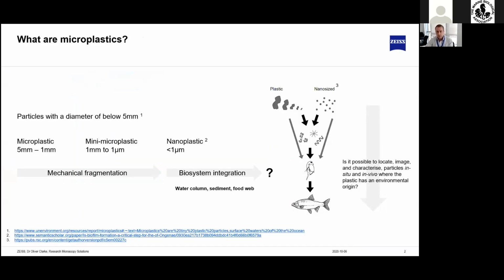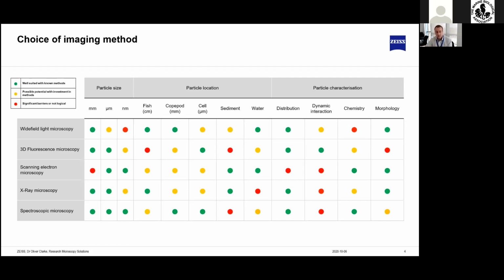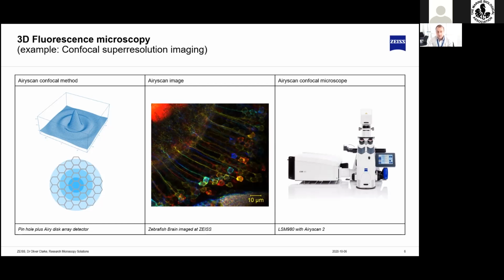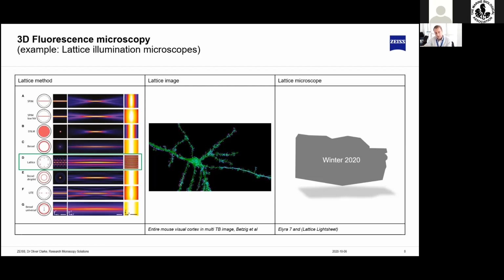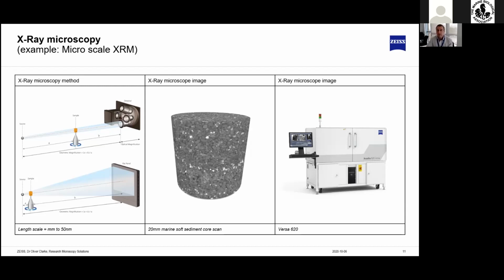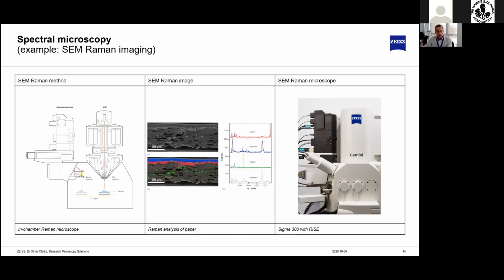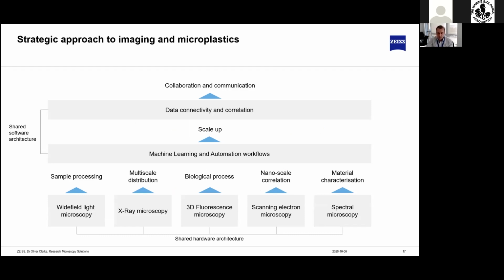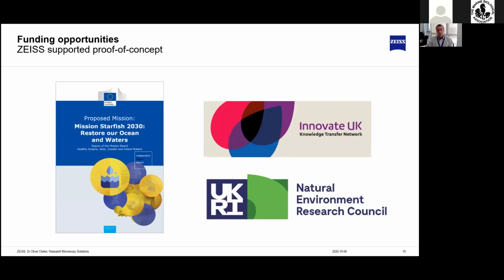Marine Biology Live Session. Oliver Clarke. Microplastics - exploration of potential image methods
Dr Oliver Clarke of Zeiss UK explores five imaging methods to examine microplastics.  Widefield light; 3D Fluorescence; Scanning electron; X-Ray and Spectroscopic microscopy are considered against potential uses and a look to the future of identifying micropastics.